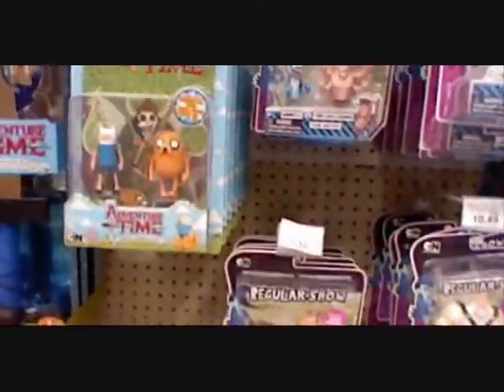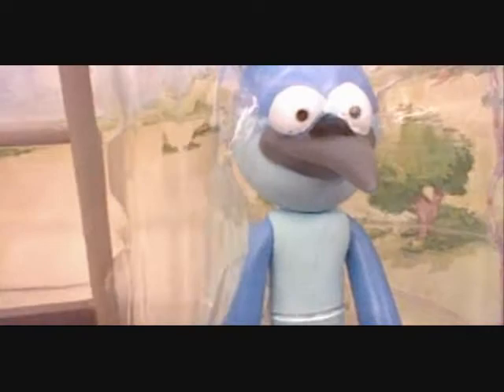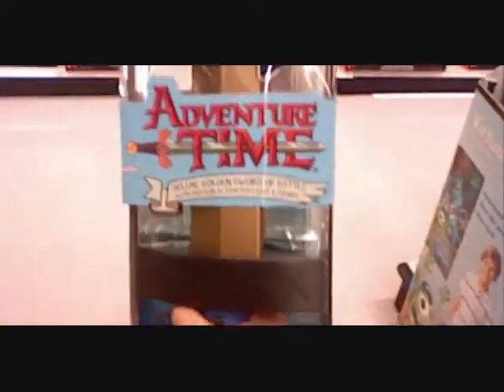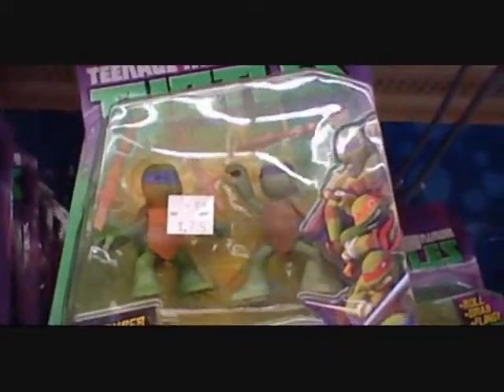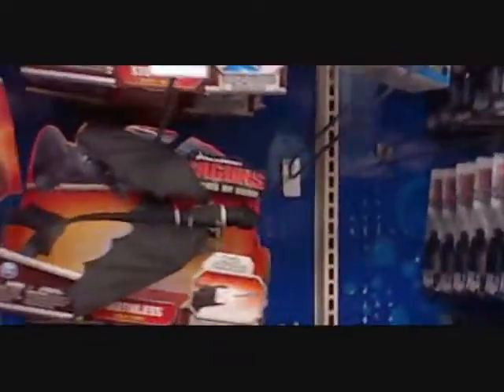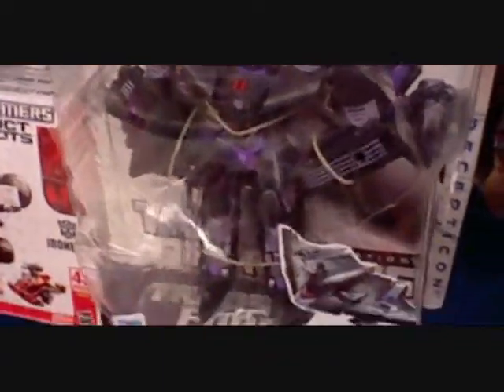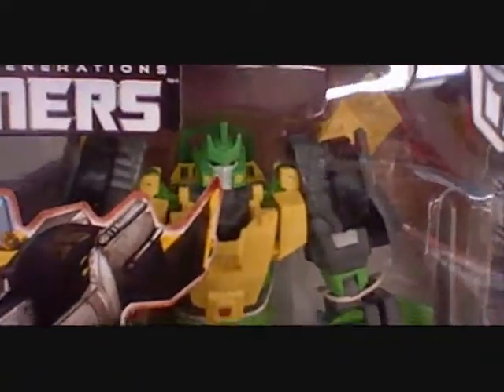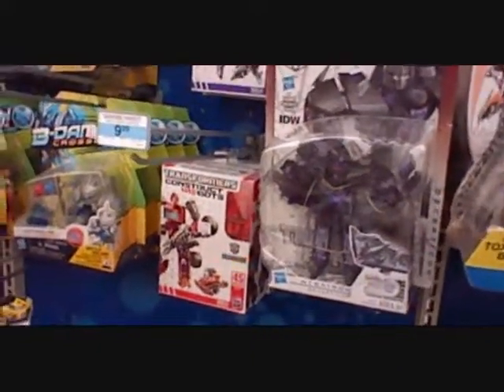another toy store vlog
the 6 inch Mordekai figure has had nearly as many tweaks done to it as the 5 inch Sonic, it's good to see that Jazwares cares as much about the Regular Show license as it does Sonic, it's big money maker.  I was also REALLY tempted to get Orion Pax, and I'm almost certain I'll be getting those child mutant ninja turtles at some point.